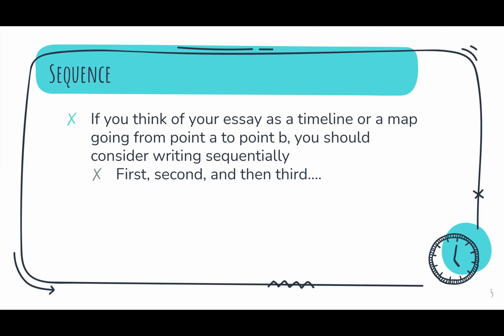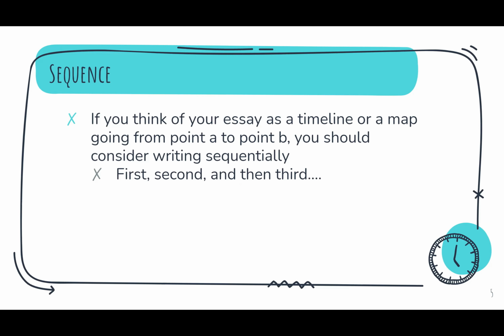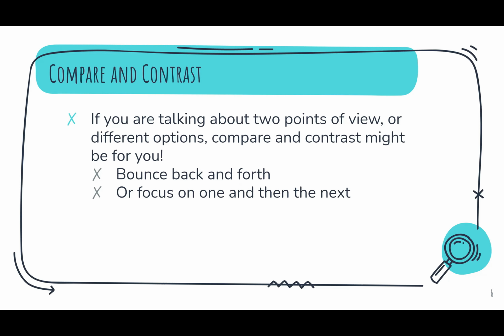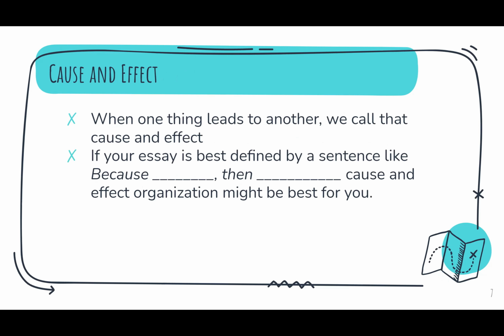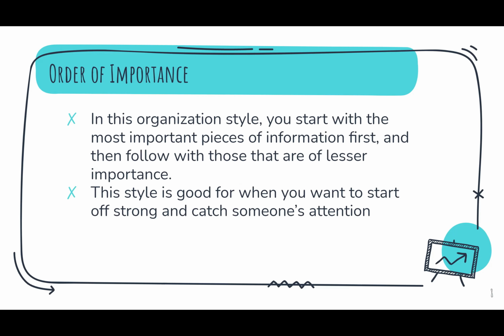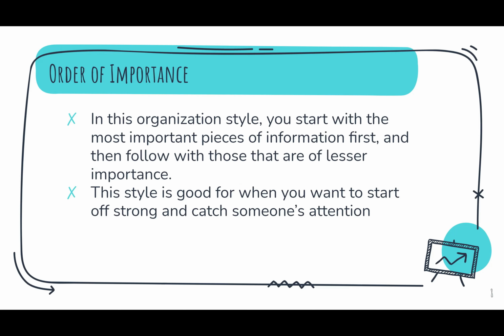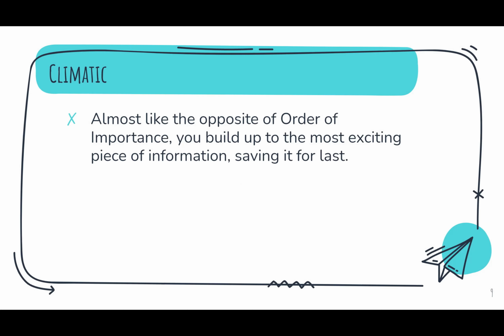Organizing an Essay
This workshop is designed to give students a detailed walk through on how an essay should be organized!